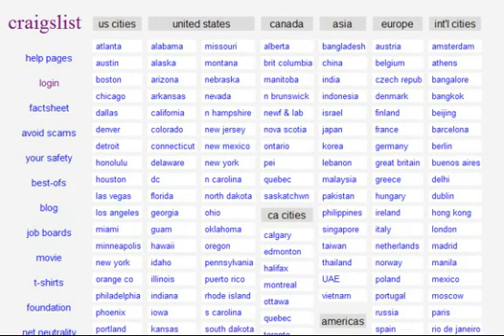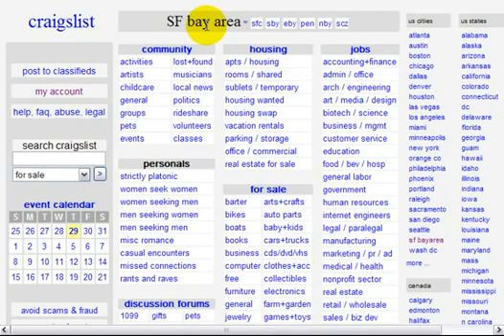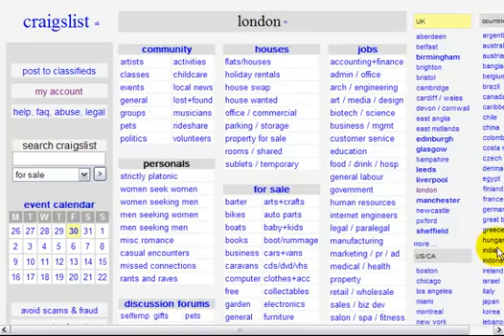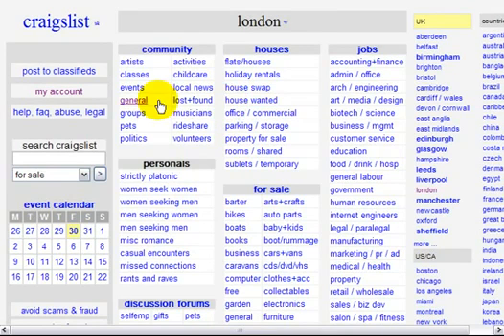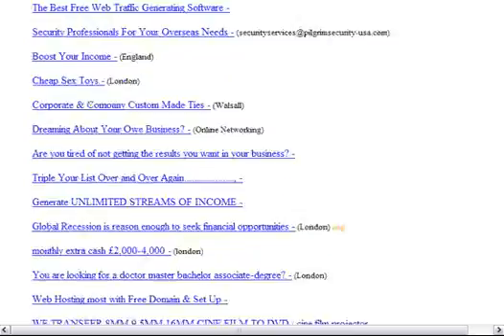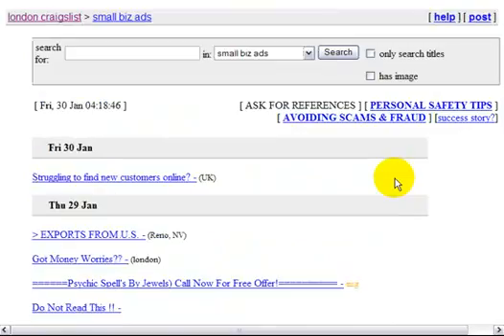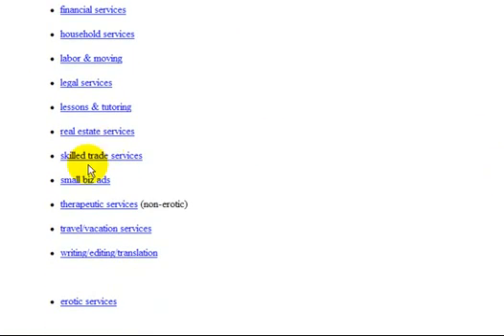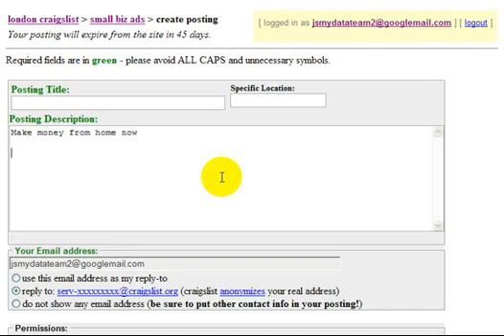How to Post Ads on Craigslist Tutorial Session 2 YouTube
How to Post Ads on Craigslist    Tutorial Session 2